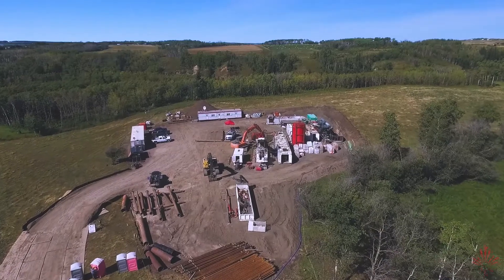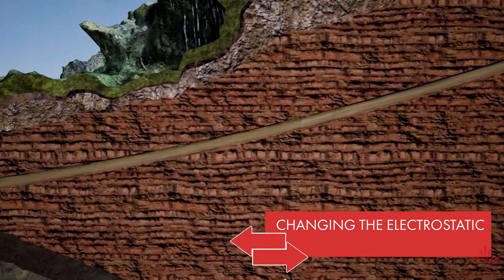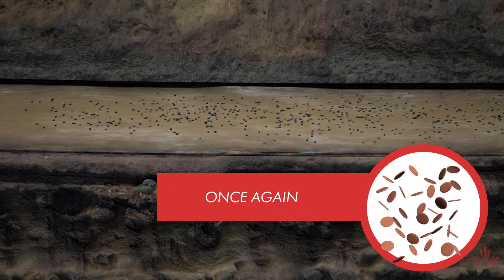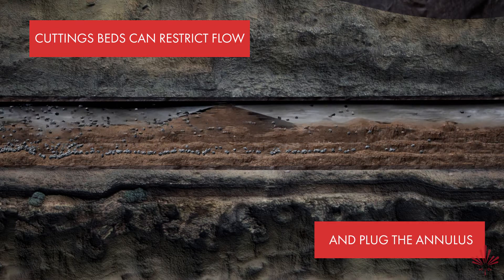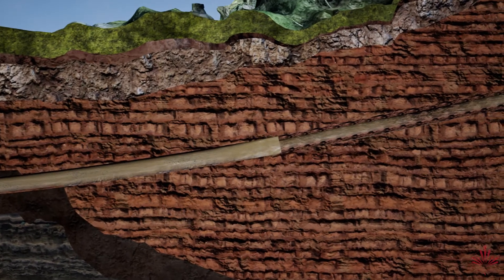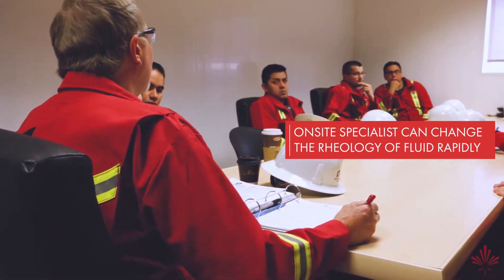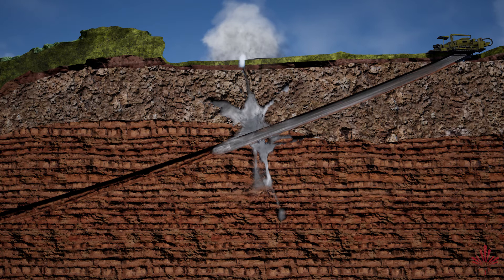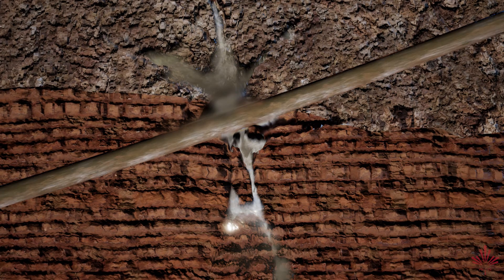The EnerSeal HDD Solution - CES Energy Services